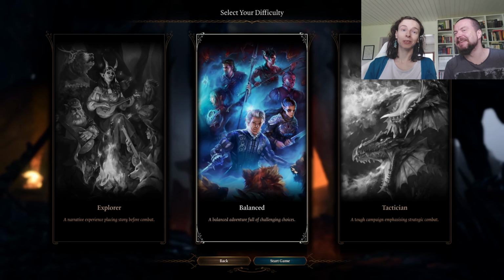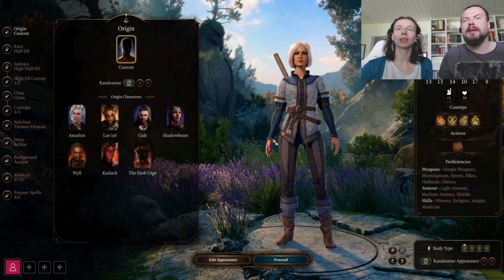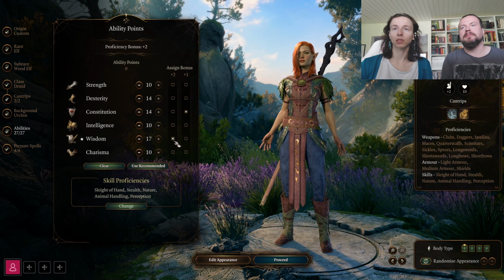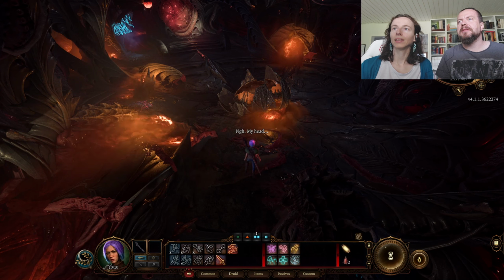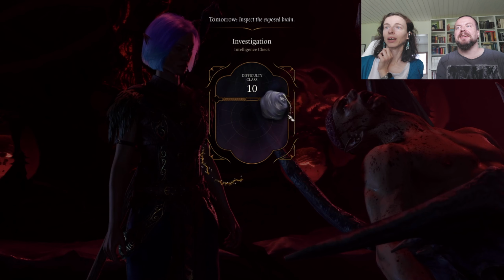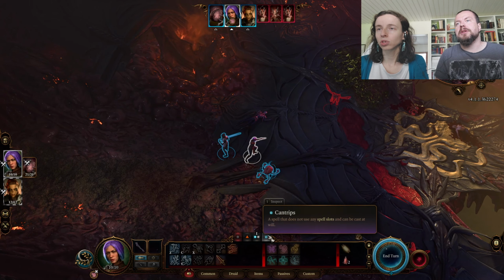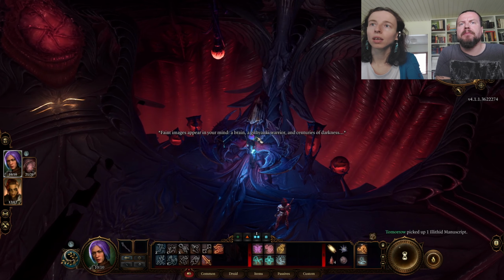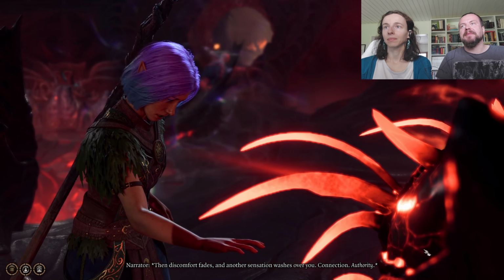Game Designers Play - Baldur's Gate 3 RPG - So Much Cringe!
We wanted to try something a little different today, so we are doing a play through of the beginning of Baldurs Gate 3 which came out of Early Release on 3rd August this year!

Baldurs Gate 3 is an 18+ RPG, based on the Dungeons and Dragons tabletop roleplaying game (TTRPG) that can be played single or multiplayer and is built on the combat rules in DnD 5e.

In this video, Jakub walks me through playing single player and how to get started, along with our usual chaotic commentary! We share our thoughts on the game play through as graphic designers and game builders, as well as our thoughts on DnD and TTRPG mechanics and play.

‼️ *This game is for adult audience only. Content warning: gore, body horror, weird eye parasites, bad jokes.* ‼️

💖 *You can support us on Patreon to see pages of Geologist’s Primer - as they are made, get early access to videos, bonus content, a shoutout in ALL our videos and more* 💖

✨And to keep up to date on all our latest projects and info, sign up to our newsletter ⬇️